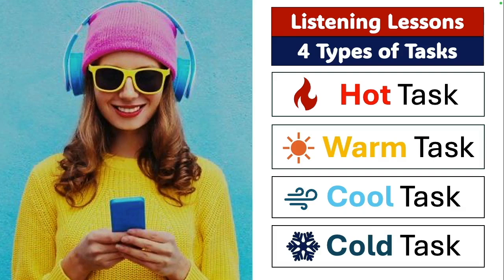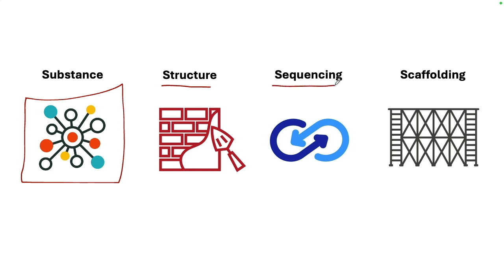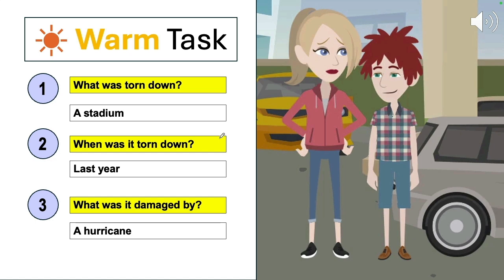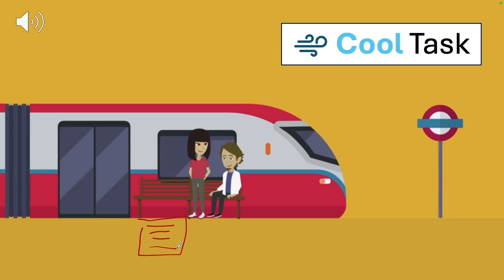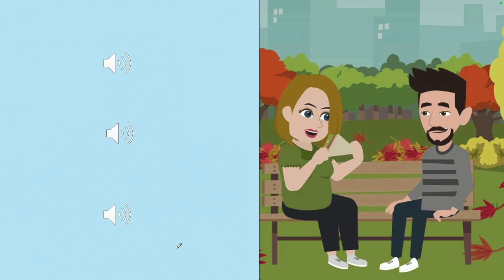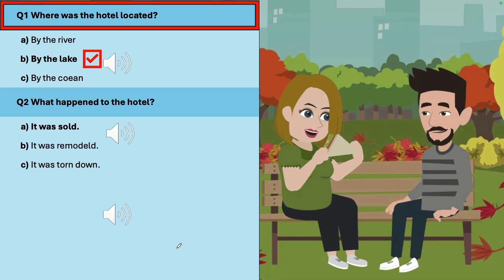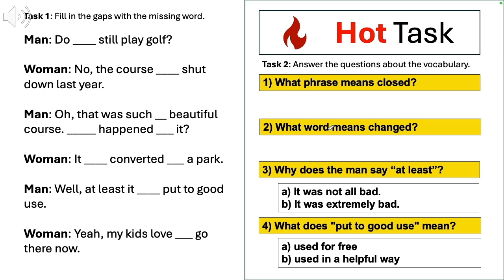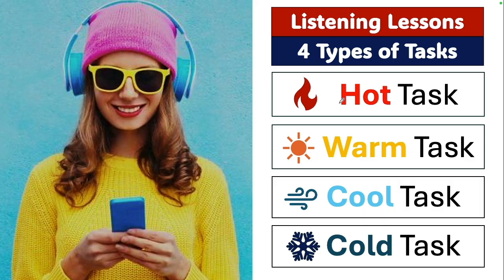Warm, Cool, Cold & Hot — 4 Listening Task Types Every ESL Teacher Should Know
Not all listening tasks are created equal. In this video, let's break down four task types — warm, cool, cold, and hot — and show you exactly how to use them in your classroom using the same audio content four different ways.

By changing the structure, sequencing, and scaffolding of a listening activity, you can make it easier or harder, boost engagement, and help students notice language at a deeper level — all without needing new material.
All examples use ELLLO grammar conversations featuring the past passive, so you can see a direct side-by-side comparison.

Chapters
00:00 Introduction — The 4 Listening Task Types
01:38 Warm Task — Preview questions before listening
02:34 Warm Task Demo
03:55 Cool Task — Questions revealed after listening
04:43 Cool Task Demo
05:52 Cold Task — All questions are spoken, no reading
06:19 Cold Task Demo
07:50 Hot Task — Reading and listening together
08:21 Hot Task Demo
09:32 Recap — Structure, Sequencing & Scaffolding
10:00 Free Teacher Course